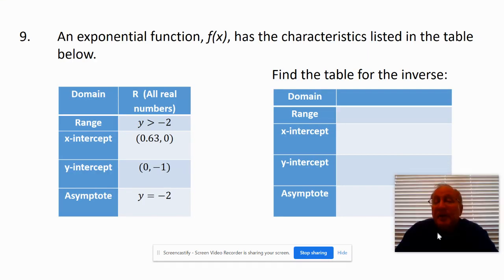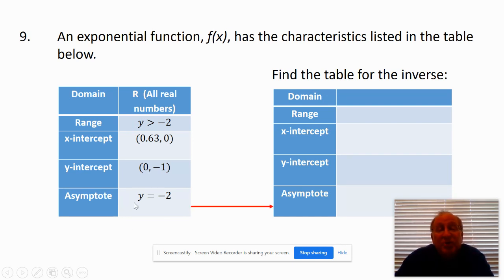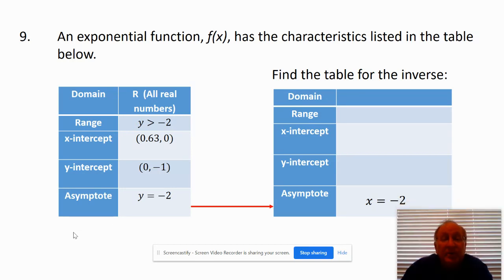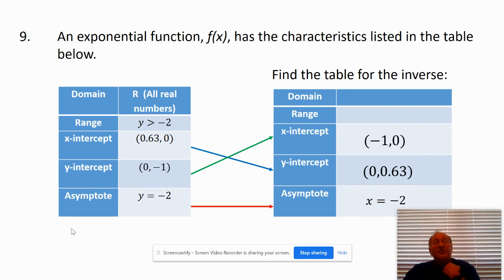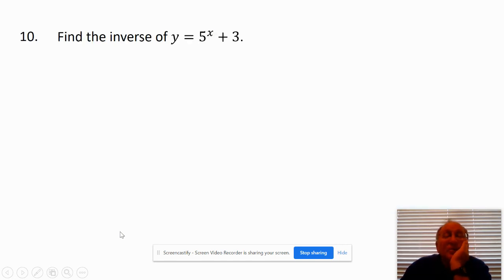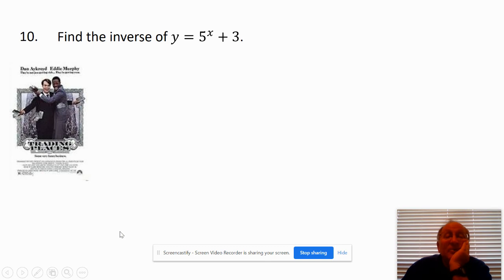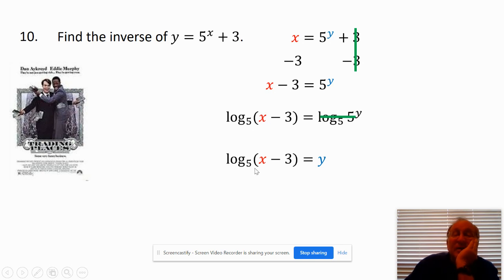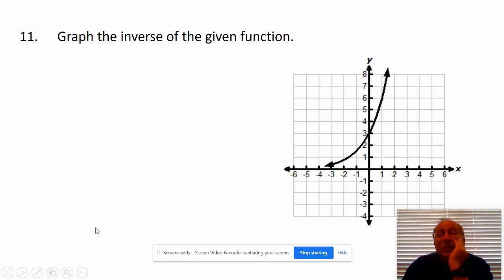Inverse Exponents and Logs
Find the inverse of the exponential function